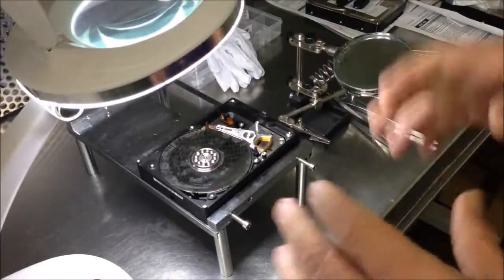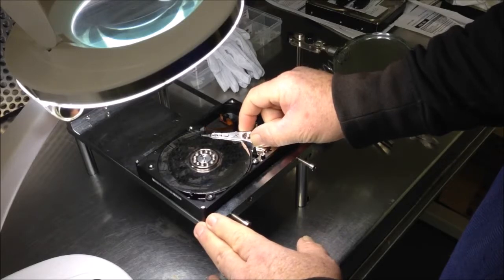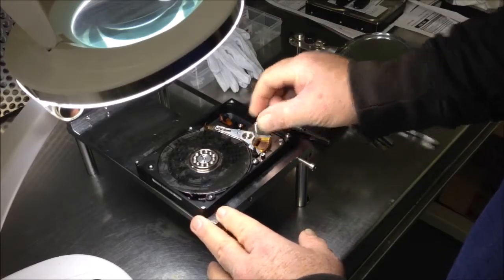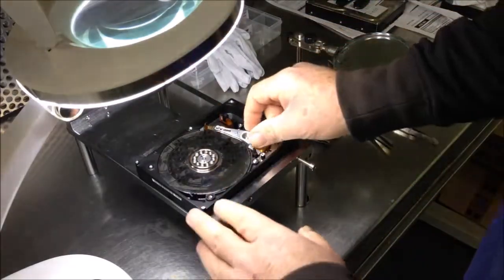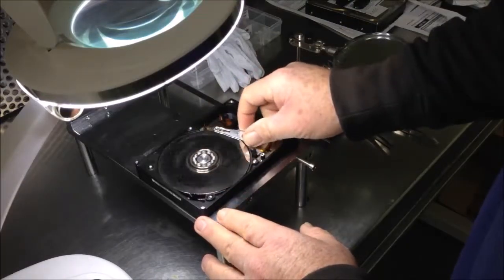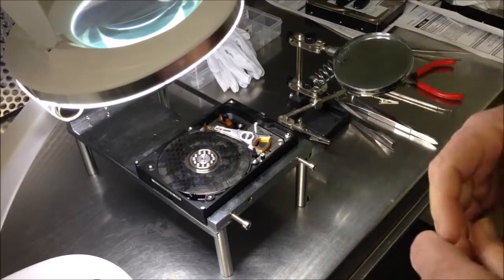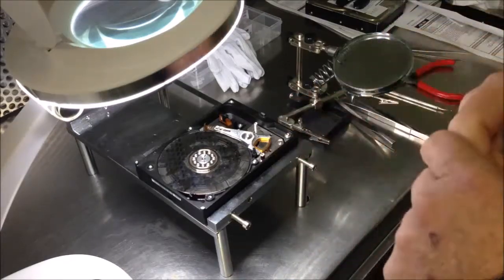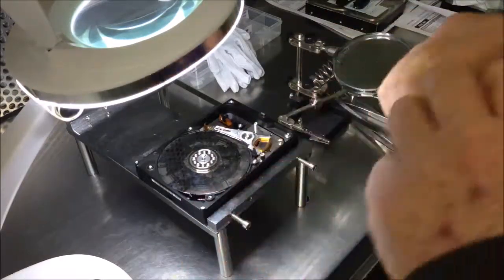Hard Drive Click of Death - "Is Your Hard Drive Making A Clicking Noise ?" - Data Recovery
Check this video out to find what causes clicking noise in a hard drive, what you should be doing and what to do to conduct data recovery from a clicking hard drive.